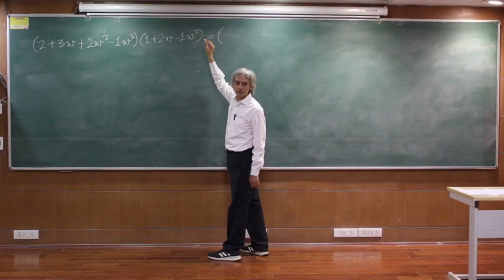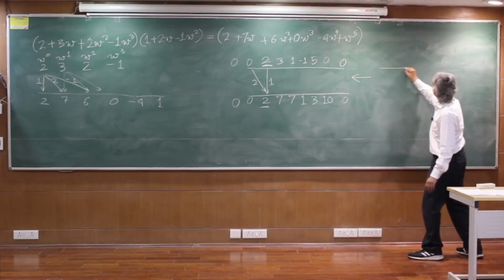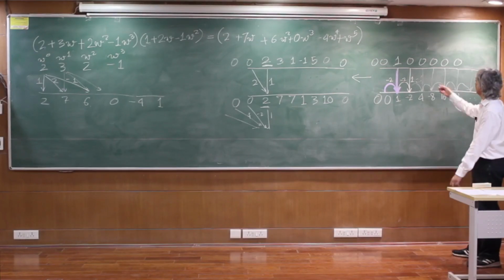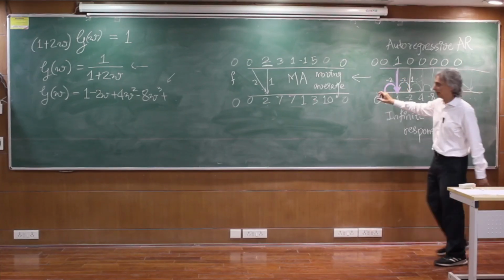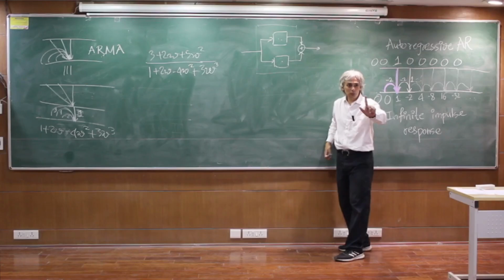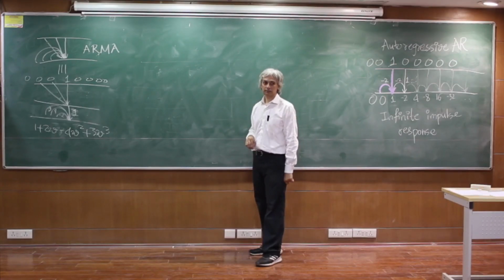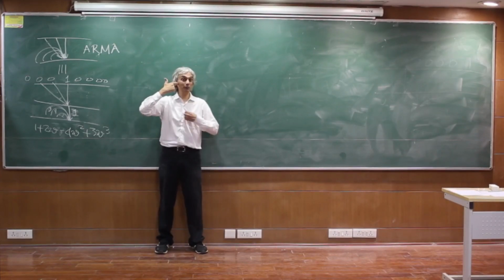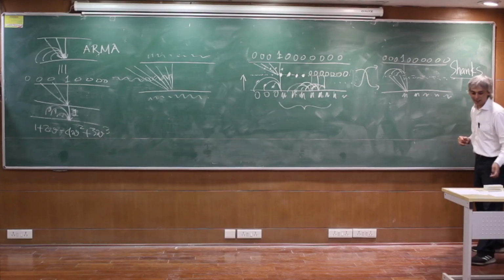ARMA filters and z-transform | Signal Processing | Lecture 12 | Spring 2025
The 12th lecture in the Signal Processing series by Udayan Kanade discusses polynomial representation of convolutional structures, including infinite-impulse-response convolutions such as autoregressive and ARMA convolutions.

Chapters:
00:00:00 Polynomial multiplication is convolution
00:05:55 Causal convolution filter
00:08:10 Jump start signal
00:10:40 Causal convolution encounters a jump start signal
00:11:50 Real-time (online) signal processing
00:13:25 Deconvolving a causal convolution
00:17:12 A network that uses previous outputs
00:22:50 Shift invariance of the causal deconvolution structure
00:24:00 Linearity of the causal deconvolution structure
00:26:46 Causal deconvolution is itself a convolution
00:28:55 Infinite impulse response
00:34:15 Autoregressive (AR) filter
00:36:15 Quantitative finance, shares, derivatives, stock market
00:36:48 Moving average (AR) filter
00:37:45 w-representation of an AR filter
00:43:00 Infinite impulse response but a finite implementation
00:46:00 Accumulator as an AR filter (lifetime income calculator)
00:48:42 ARMA filter
00:53:37 ARMA filter is a convolution
00:53:55 Type I and type II implementation of an ARMA filter
01:00:00 Inverse of an ARMA filter is an ARMA filter
01:00:38 w-representation of an ARMA filter
01:03:40 w-representation of the inverse of an ARMA filter
01:04:10 Parallel sum of ARMA filters
01:08:55 Cascading ARMA filters
01:09:31 z-transform
01:10:53 Stability of ARMA filters using partial fractions
01:22:22 Zeros and poles
01:24:24 Ad-hoc ARMA filter design
01:29:00 The DTFT of an ARMA filter from a w-representation
01:34:40 Modeling real world phenomena using an AR filter
01:41:04 Methods of estimating ARMA filters
01:44:14 Padé method of ARMA filter estimation
01:49:30 Prony method of ARMA filter estimation
01:52:30 Shanks method of ARMA filter estimation
01:54:20 Modern best-fit methods (ML?)
01:55:17 Outro